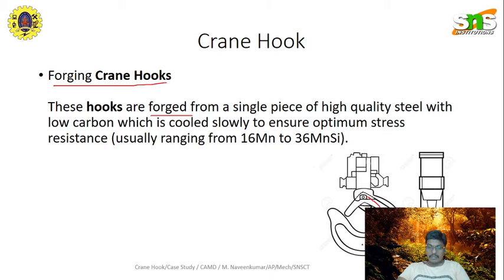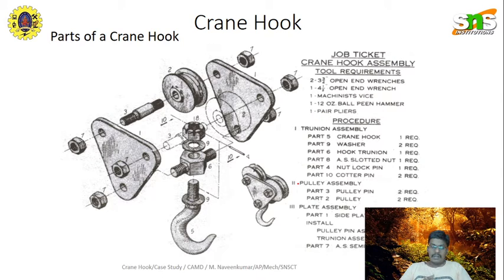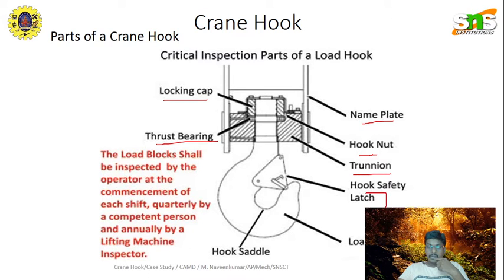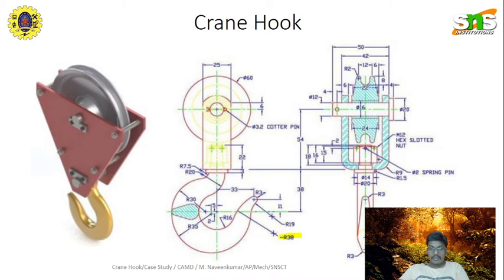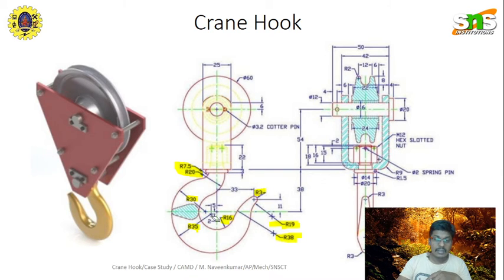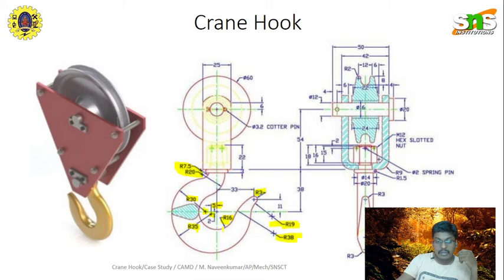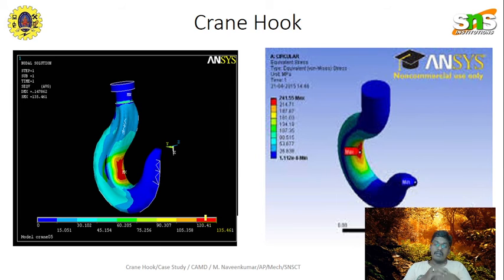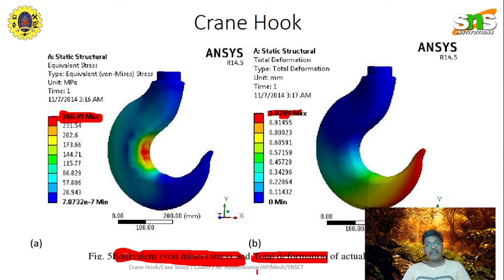Case Study on Crane Hook